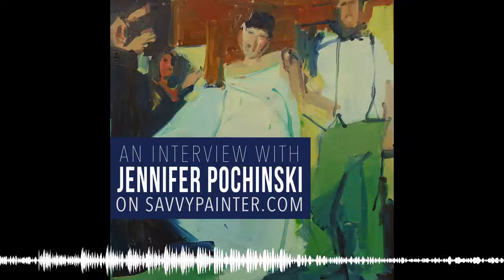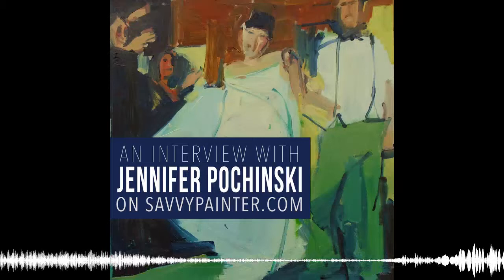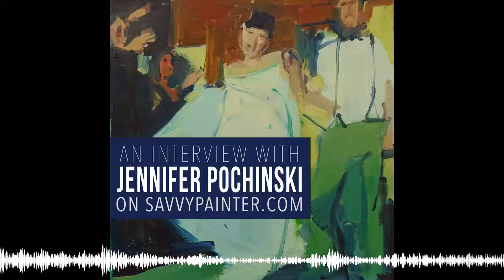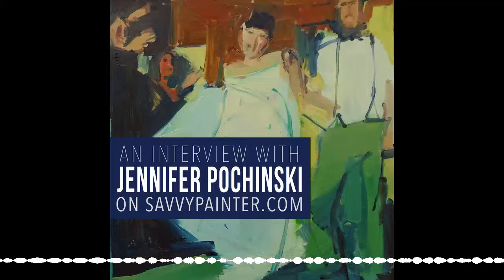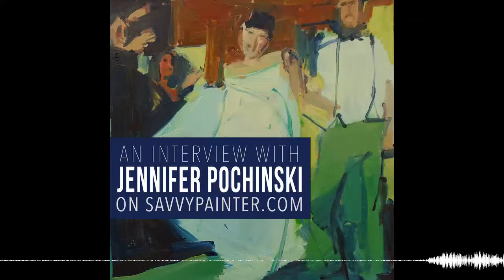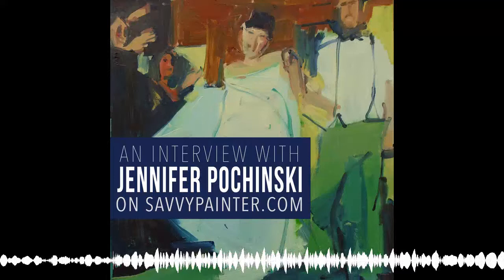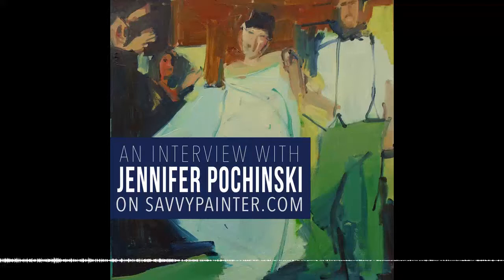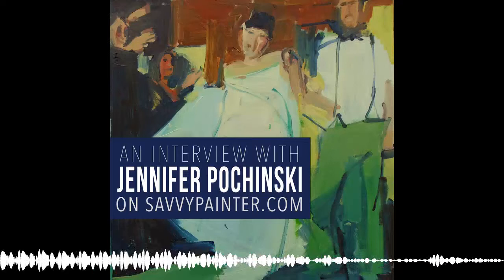Finding Your Creative Inspiration, with Jennifer Pochinski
How do artists find their creative inspiration? The answer to this question is
as unique as each person who asks it. Every artist finds their inspiration
differently and that inspiration varies widely. But with each exploration of
this question, you get a peek into each artist's journey. On this episode of
Savvy Painter, I sit down with artist Jennifer Pochinski. We have a wonderful
and wide ranging conversation about creative inspiration, painting techniques,
and raising a family as an artist. Jennifer brings some fascinating insights on
this episode, don’t miss it! Using Instagram for Artistic Inspiration Some
artists retreat to the beauty of nature to find that creative spark called
inspiration, some look to literature or the human anatomy. Then there are some
artists who find inspiration from Instagram. In the 21st century, some artists
are finding new avenues of motivation. On this episode of Savvy Painter, I get
to explore this subject with artist Jennifer Pochinski. Jennifer likes to
“travel around the world” by surfing the social media application, Instagram.
She knows it's an unconventional method to find inspiration, but it works great
for her. Make sure to catch this episode to hear more from Jennifer!
Disappointment as fuel for success As you grow and develop your skills as an
artist over time, you find yourself holding to higher standards. This may cause
you to look at your older work unfavorably. How do you respond when you are
disappointed with art you've produced? Do you allow it to discourage and
disappoint you? Artist Jennifer Pochinski and I discuss how you can use your
disappointment as fuel for success. As an experienced painter, Jennifer has
years of expertise to draw from. Be prepared for powerful insight and
inspiration on this episode of Savvy Painter! How to respond when you get
“Stuck” creatively In every creative endeavor you eventually run up against a
“wall.” Writers suffer from writer's block, ballerinas struggle to master a
particular move, and musicians can struggle with hitting a certain note.
Everyone deals with adversity and challenges differently. Jennifer Pochinski is
a painter who has run up against this wall before. She found herself “In the
zone” creatively when all of a sudden the well dried up. Life has a brutal way
of treating every creative type to this struggle at some point. Either you have
experienced this difficulty, you are in the middle of one right now, or you will
be in one eventually. It is crucial to hear from others like Jennifer who have
found their way through the other side of a creative block. Make sure to catch
this episode of Savvy Painter and hear more of Jennifer’s story! Pursuing your
passion and raising a family. It can be done! You’ve heard it said that “You
can’t have your cake and eat it too.” This saying pokes at the very idea of
possessing something and enjoying it at the same time. Many in our society
believe you can’t do something like raise a family and find success pursuing
your passion at the same time. While it sounds complicated, difficult, and messy
- it is a real possibility! Artist Jennifer Pochinski has raised her two girls
all the while pursuing her passion as a painter. She will be the first person to
tell you that it isn’t easy but it is rewarding! On this episode of Savvy
Painter, Jennifer and I discuss the early years of raising children as an artist
and how her kids are doing today! Outline of This Episode [0:40] Background of
guest: Jennifer Pochinski. [2:21] I introduce Jennifer Pochinski. [3:19] Early
inspirations in art. [4:36] How Jennifer chooses what she is going to paint.
[7:20] How Jennifer uses Instagram for inspiration. [12:11] What are some
memorable responses to Jennifer's work? [16:20] How Jennifer’s view of her
paintings change over time. [18:35] Have unsatisfying paintings challenged
Jennifer? [20:48] Jennifer’s ritual for preparing to paint. [22:41] How does
Jennifer prepare

🖐Say hello & share some love on our social channels 🖐

🎧Listen to The Savvy Painter PODCAST 🎧